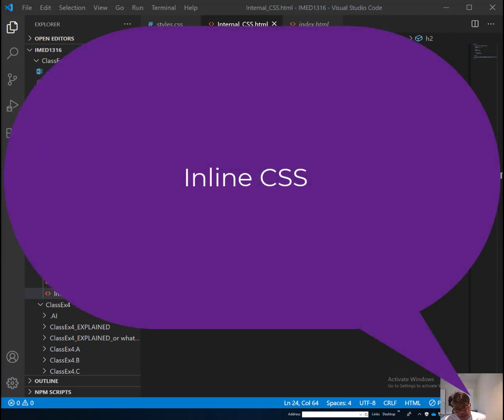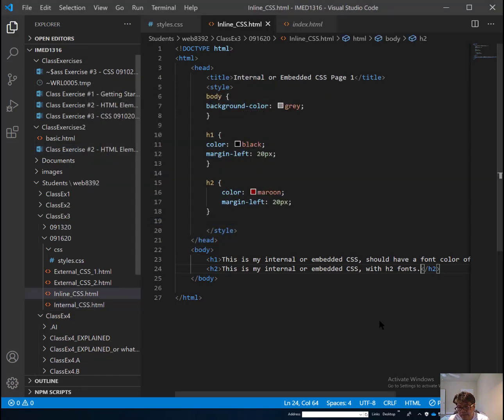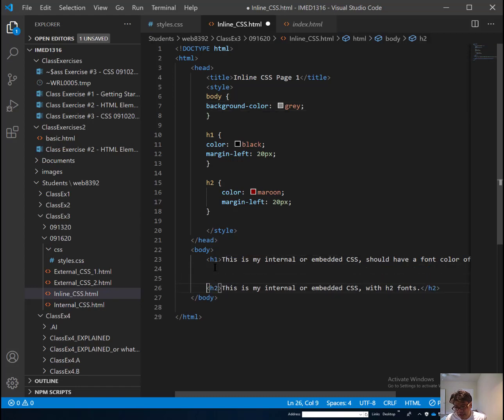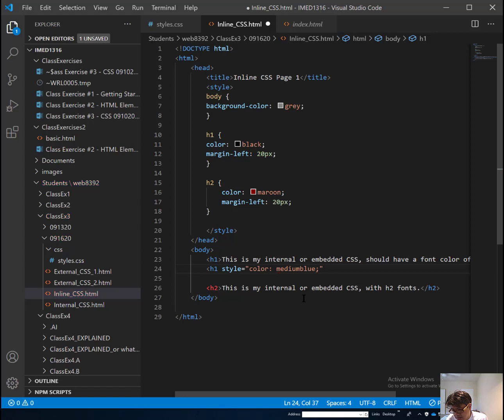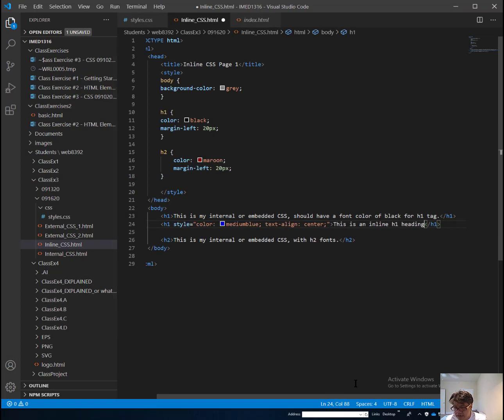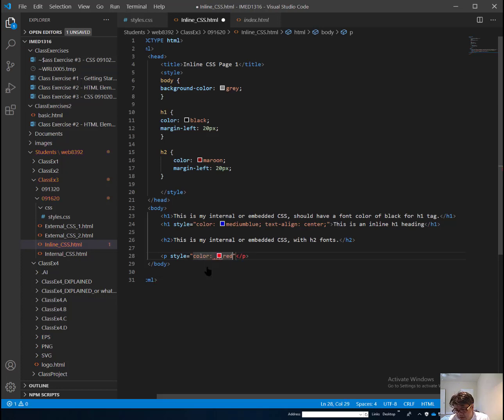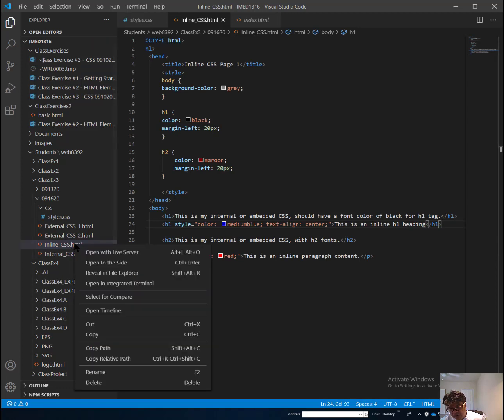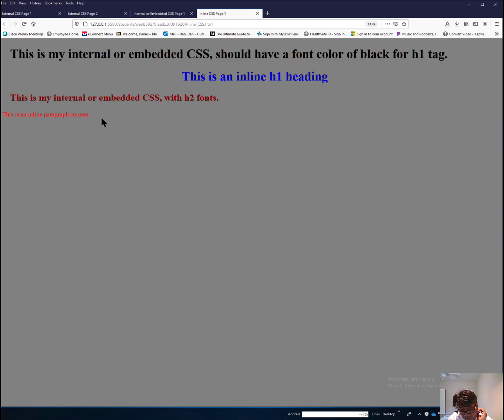ClassEx3 CSS - Inline CSS